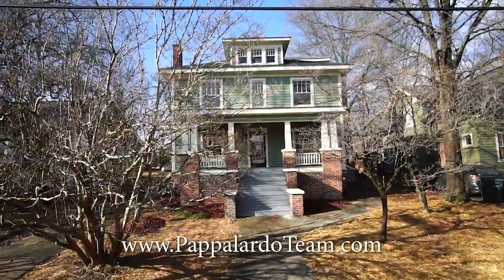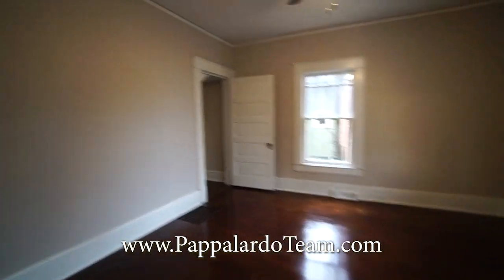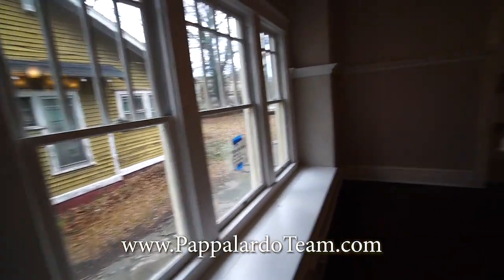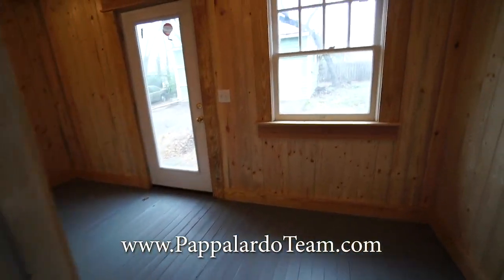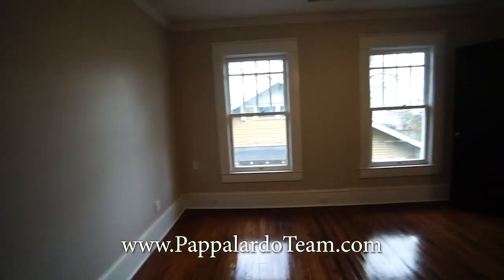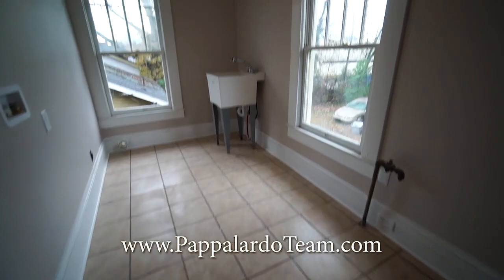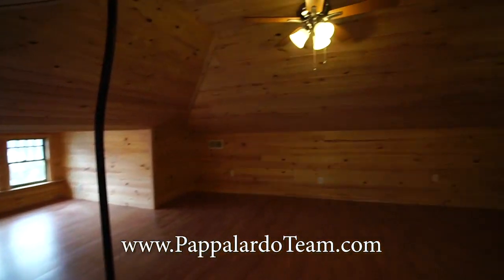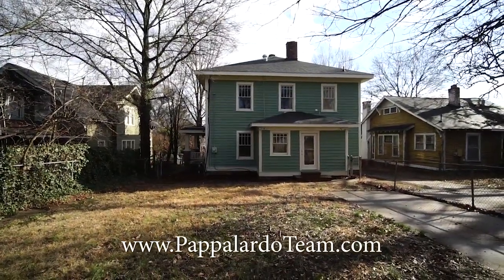Home for Sale in Greensboro, 513 Park Ave in Dunleath Historic District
Beautiful 4BR/3BA home located near Downtown Greensboro. Lg living room w/ gas log fireplace, formal dining room. Lg office, spacious updated kitchen w/ tons of storage and counter space. Beautiful hard wood floors throughout. Large master located on second w/ attached master bath and large closet. Den w/ wood burning fireplace and built in shelving. Third floor potential hobby room not included in square footage. Fully fenced back yard w/ enclosed porch and detached 2 car garage. See agent only remarks.For photos and more information please text or email Chris Pappalardo at , for more information or to schedule a showing!